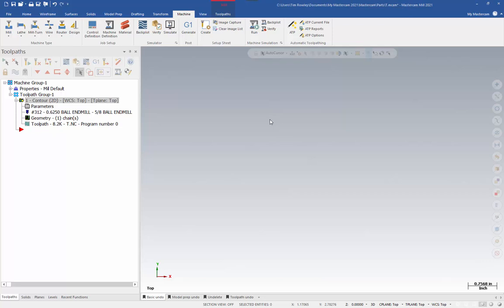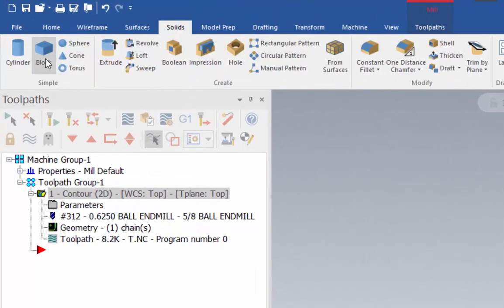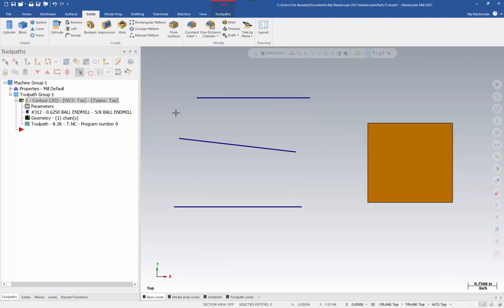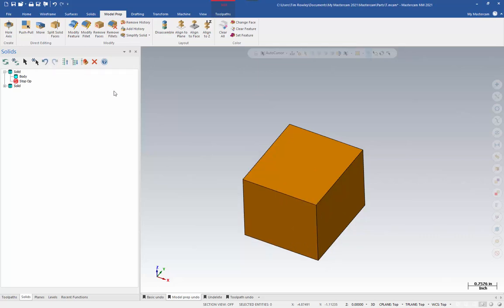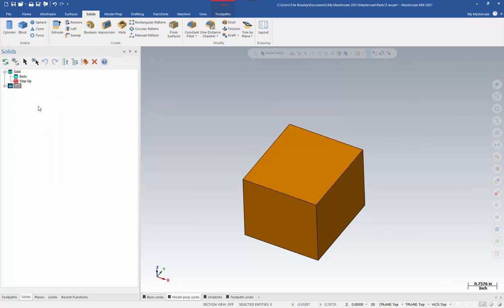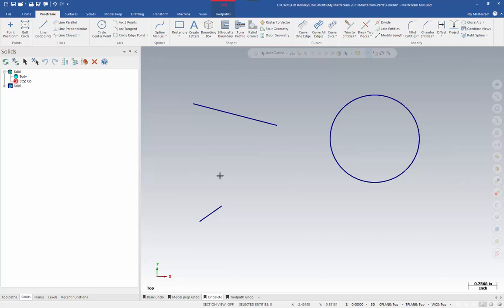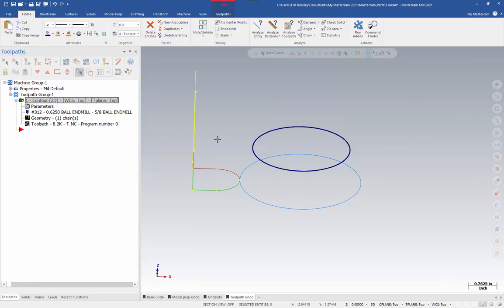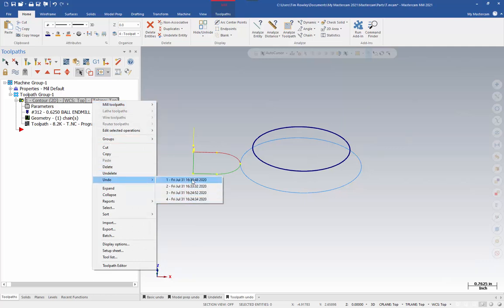Undo It! How to Undo Changes in Mastercam | Mastercam 2021 Tech Tip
Undo changes in Mastercam. We all make mistakes or change our mind on how we want to program something in Mastercam. Luckily, Mastercam has multiple ways to undo changes you made to your programs. In this video, you'll learn how to take advantage of Mastercam 2021's undo features.